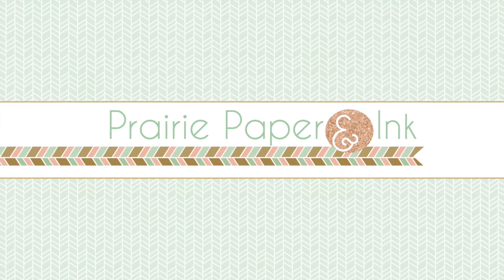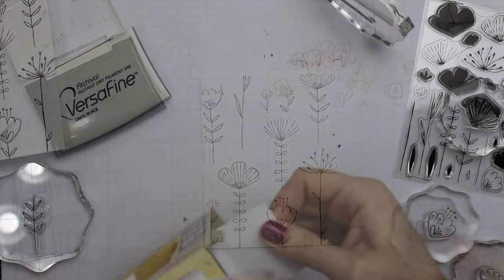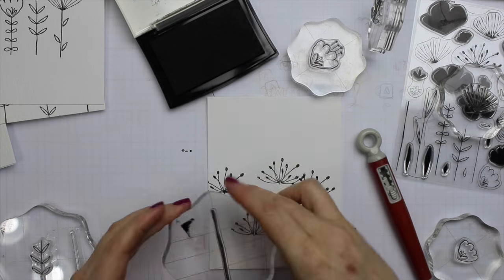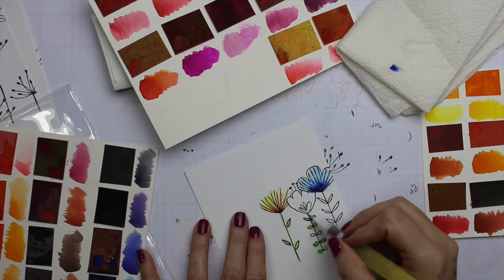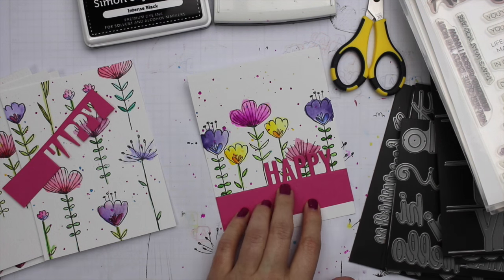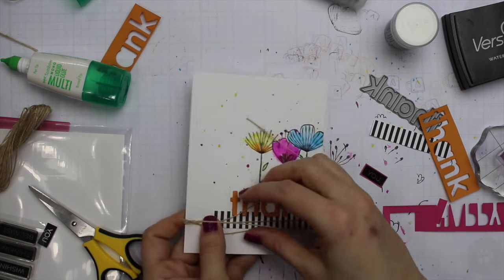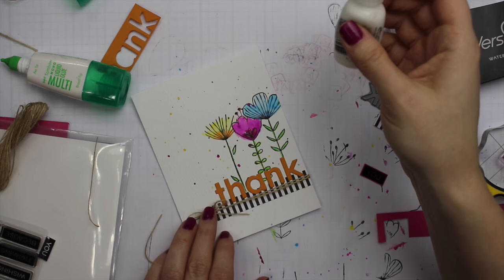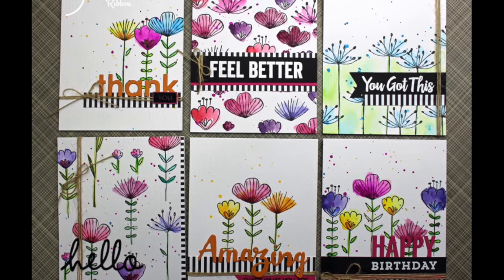MFT Sketched Blooms Card Set | Peerless Watercolor | May Arts Natural String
• Ranger .5 Oz. MINI MULTI MEDIUM MATTE  ——
• Sizzix 660425 Big Shot Cutting/Embossing Machine with Extended Multipurpose Platform, White/Gray  ——